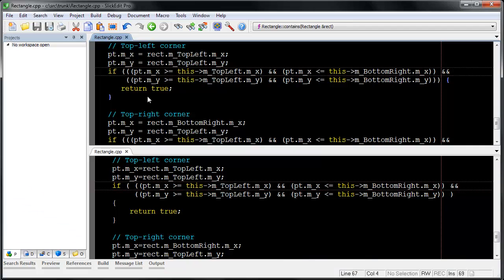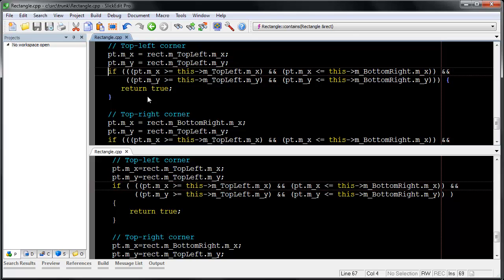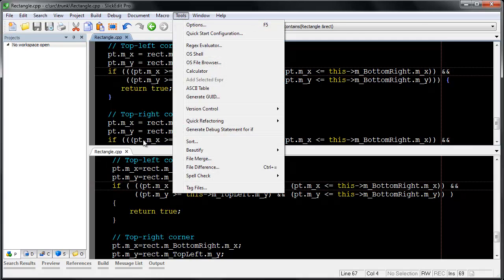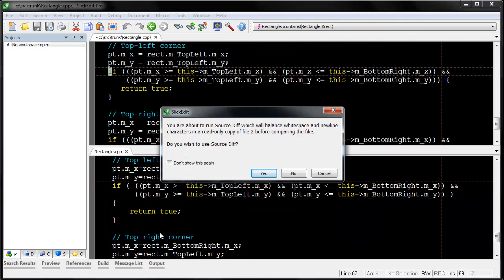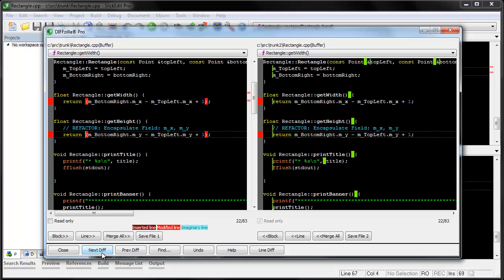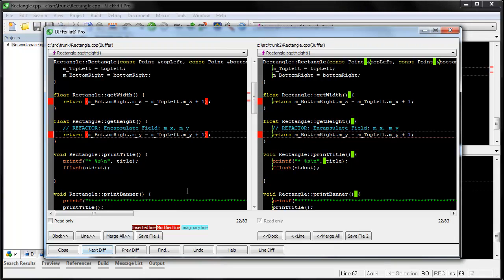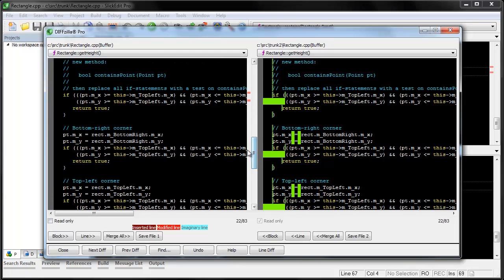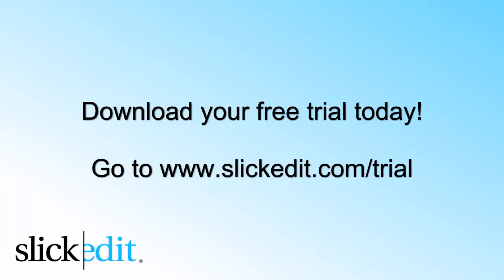SlickEdit - Source Diff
Demonstration how to use SlickEdit's Source Diff feature to compare two files that are very different.

Source Diff can detect which differences really matter, and which differences are simply whitespace changes. This can happen if there has been a change in indent level or brace style, common when a file has been beautified. Source Diff reflows the file so that it matches and gives a visual cue that the file has been changed, but does not flag this as a difference.